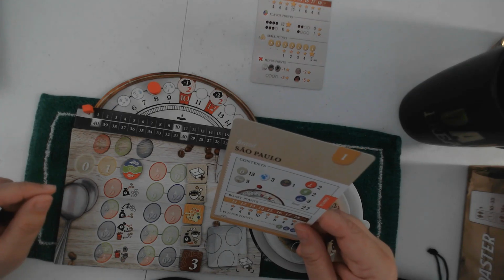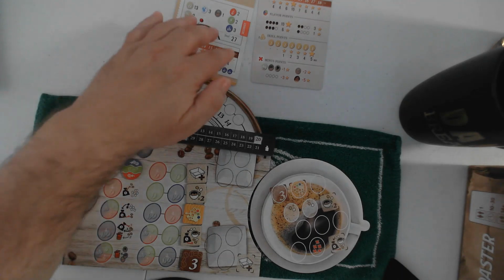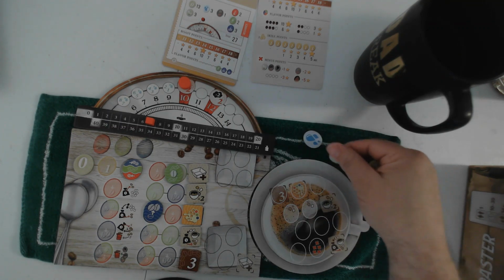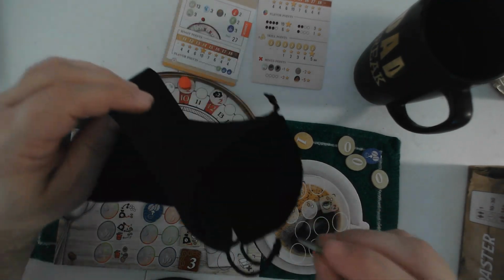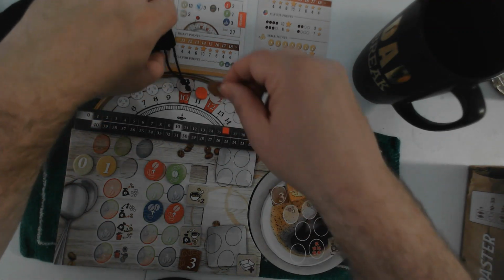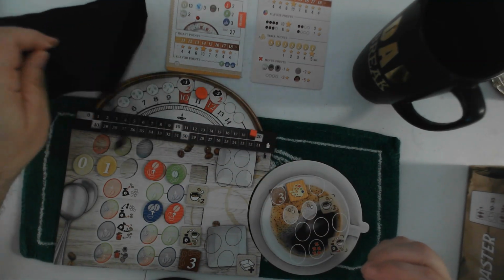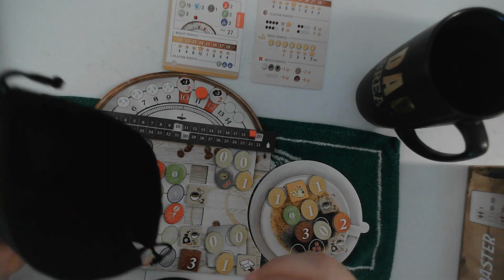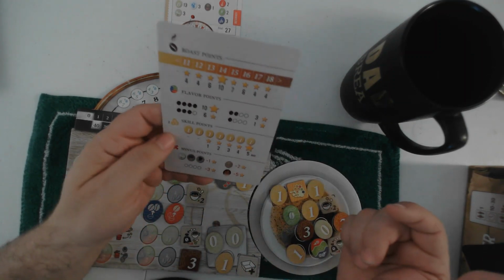What does Coffee Plus Whiskey Plus Coffee equal?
Really enjoyed the Oilfire in this Coffee.  What is your favorite whiskey to mix with your weekend coffee?

Have you played the Coffee Roaster game?